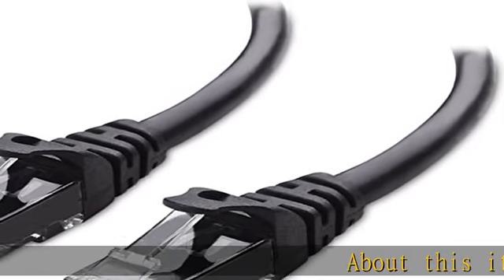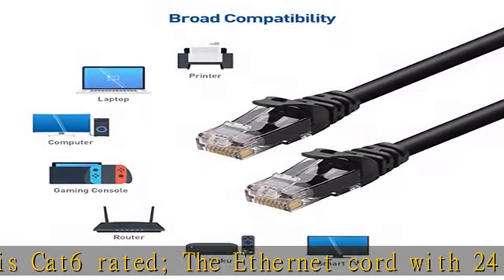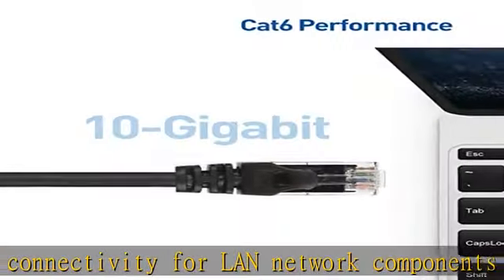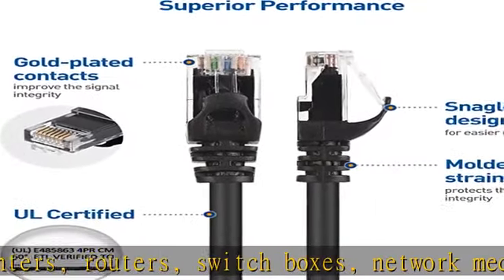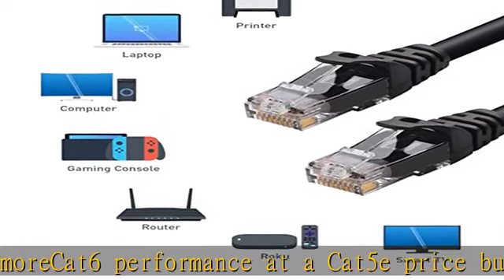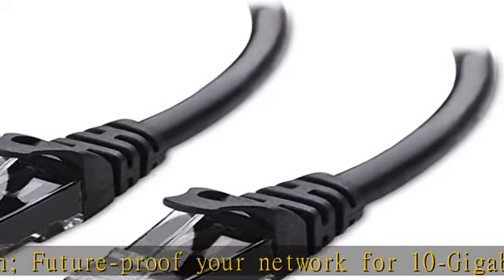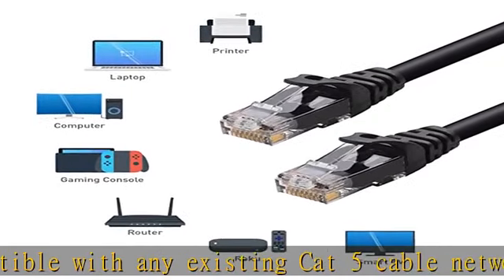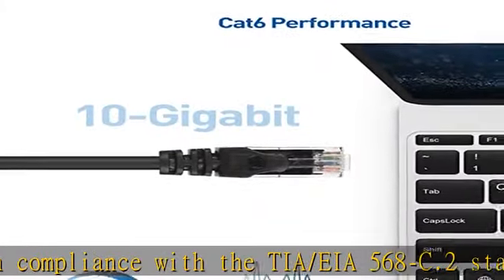Cable Matters 10Gbps Snagless Short Cat 6 Ethernet Cable 7 ft (Cat 6 Cable, Cat6 Cable, Internet Ca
Cable Matters 10Gbps Snagless Short Cat 6 Ethernet Cable 7 ft (Cat 6 Cable, Cat6 Cable, Internet Cable, Network Cable) in Black